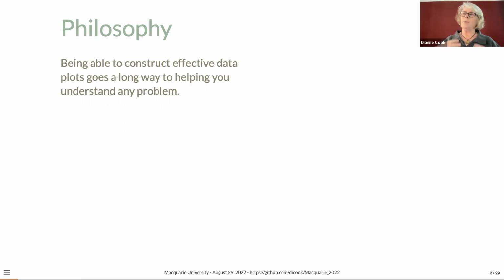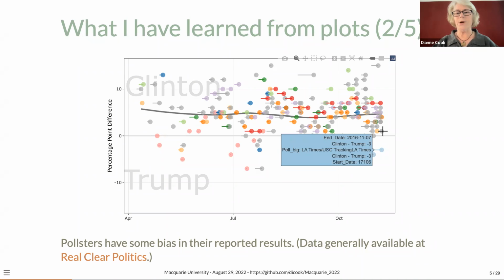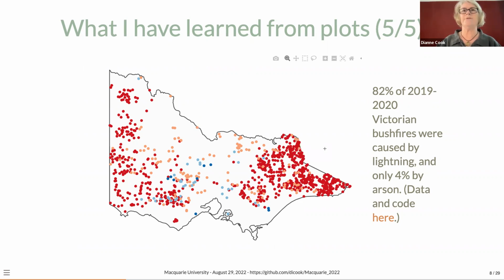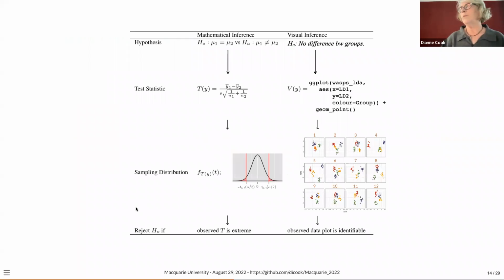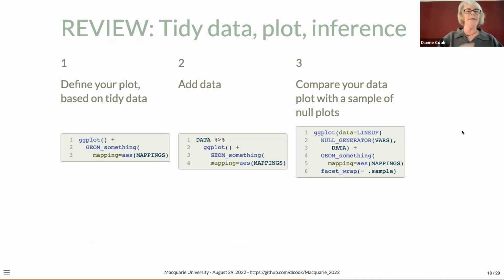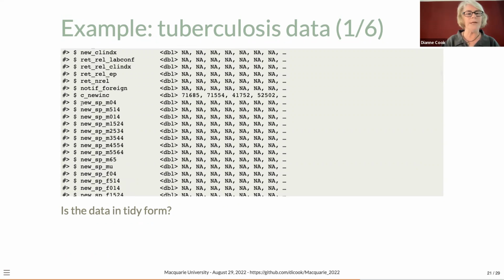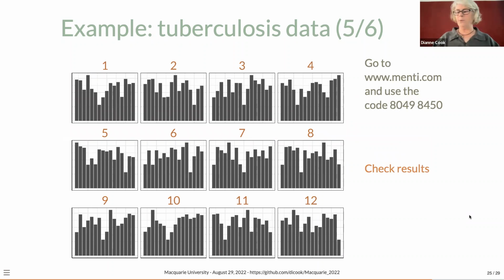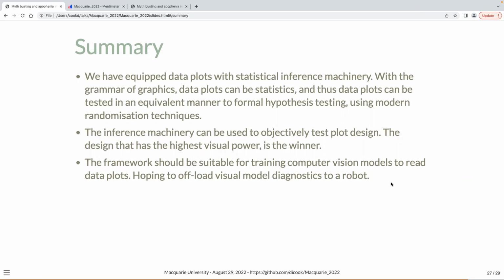Prof Dianne Cook_Colloquium_Aug 29 2022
Title: Myth busting and apophenia in data visualisation: Is what you see really there?

Abstract: In data science, plots of data become important tools for observing patterns, discovering relationship, busting myths, making decisions, and communicating findings. But plots of data can be viewed differently by different observers, and it is easy to imagine patterns that may not exist. This talk will describe some simple tools for helping to decide if patterns are really there, in the larger context of the problem. We will talk about two protocols, the Rorschach, which can help insulate the mind from spurious structure, and the lineup, which places the data plot in the context of nothing happening. There will be an opportunity for the audience to try out these protocols in examining data from current media.